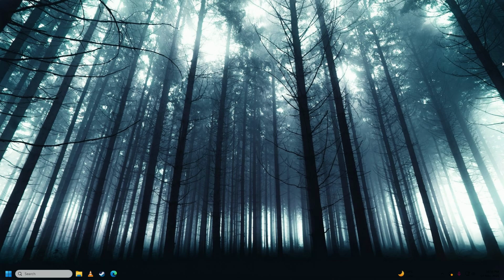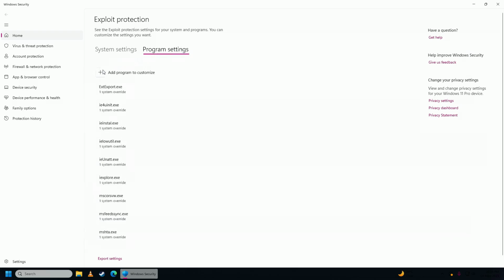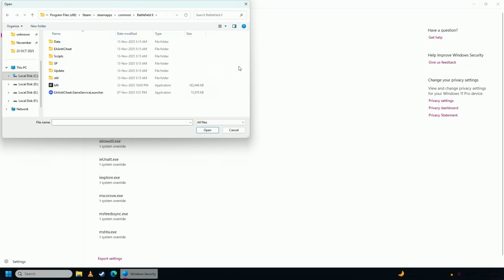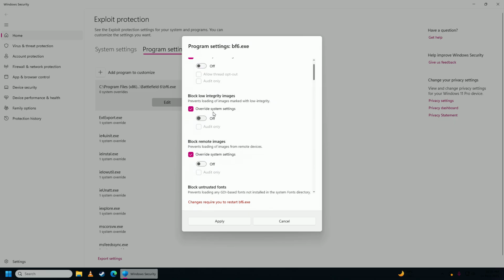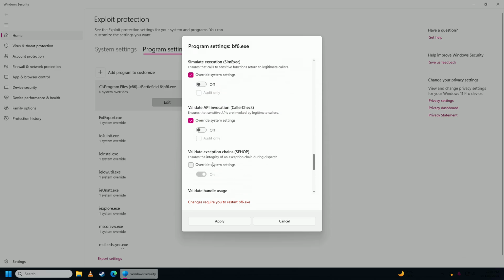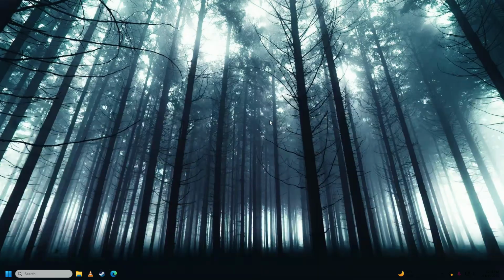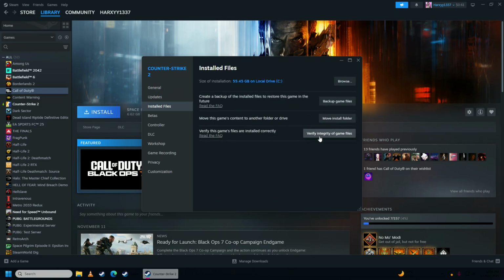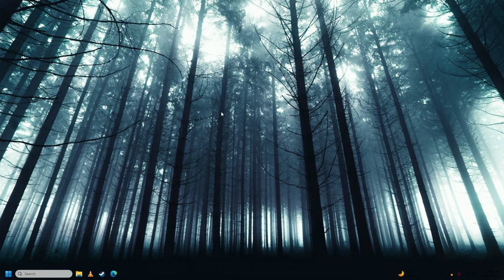How to FIX Black Ops 7 Not Launching or Crashing (EASY)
Is *Black Ops 7 Not Launching or Crashing* on your PC? These frustrating issues can prevent you from playing altogether. Our guide provides *EASY* solutions to get the game running stable and crash-free so you can get back into the action.

Outdated or corrupted GPU drivers are a common cause of games *Not Launching*. We show you the *EASY* steps to perform a clean installation of the latest NVIDIA or AMD drivers. These are often optimized specifically for *Black Ops 7* and can resolve many *Crashing* issues immediately.

*Run the Game as an Administrator*
Permission conflicts can prevent *Black Ops 7* from starting. We demonstrate the simple right-click method to "Run as administrator." This grants the game the necessary system access and is an *EASY* fix for the *Not Launching* problem.

*Verify Game File Integrity*
Corrupted or missing game files are a primary reason for *Crashing*. We guide you through the verification process on both Steam and Battle.net. This tool scans and replaces any damaged files, which often fixes the *Black Ops 7 Not Launching* issue completely.

*Disable Overlay Applications*
Overlays from Discord, Steam, or Xbox Game Bar can conflict with the game. We show you the *EASY* steps to temporarily disable these overlays. If this stops the *Crashing*, you'll know the cause and can keep them disabled while playing *Black Ops 7*.

*Add Game Exceptions to Your Antivirus*
Overly aggressive antivirus software can mistakenly block the game. We provide an *EASY* walkthrough for adding *Black Ops 7* and its game directory to your antivirus and firewall allow lists. This prevents security software from interfering and causing the *Not Launching* error.

Follow these *EASY* troubleshooting steps to *FIX* the *Black Ops 7 Not Launching or Crashing* problem and enjoy a stable gaming experience.

- TechVersity